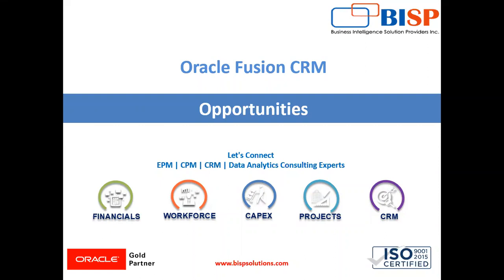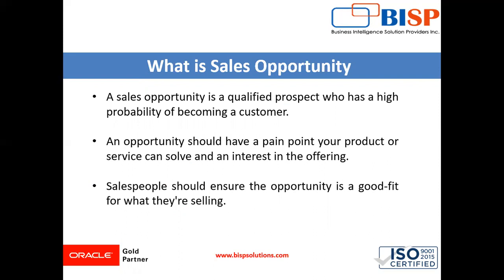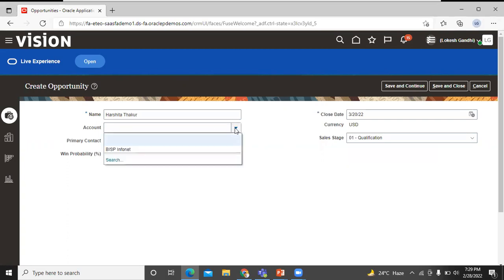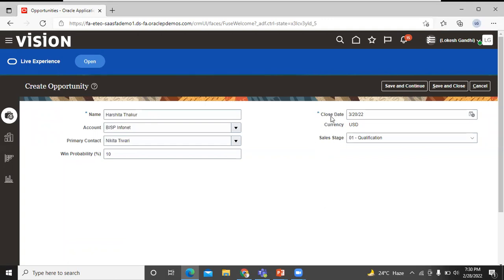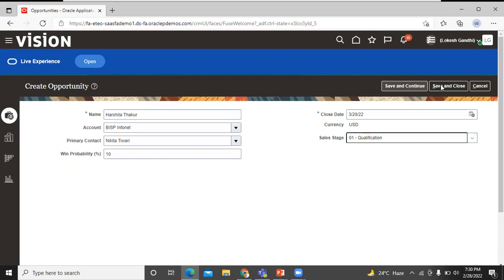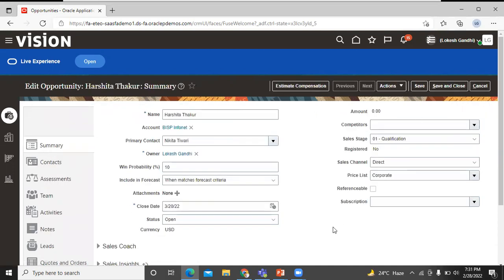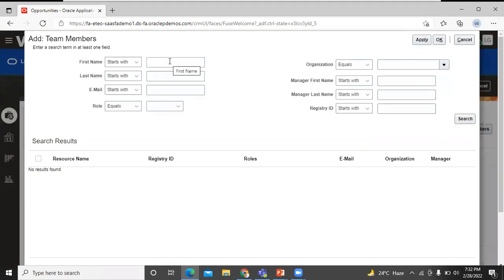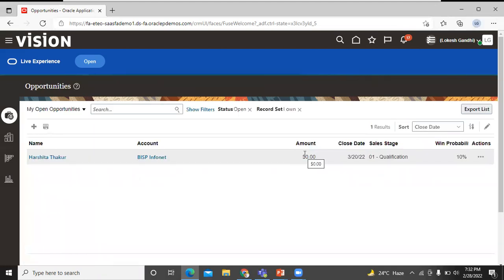Oracle CRM Opportunity | Oracle Fusion CRM Opportunity | Oracle CRM Adding up New Opportunity| BISP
Learn Oracle CRM Opportunity | Oracle Fusion CRM Opportunity | Oracle CRM Adding up New Opportunity|